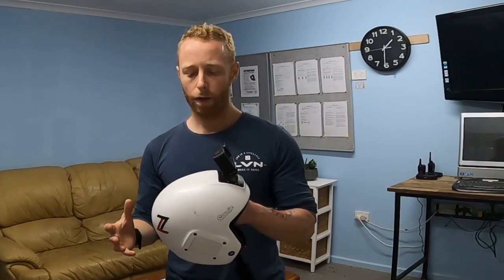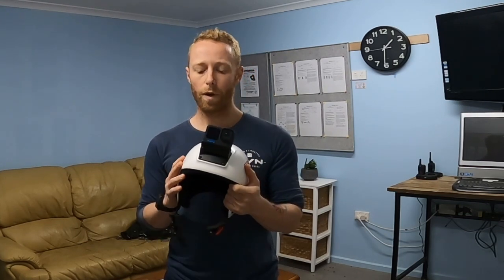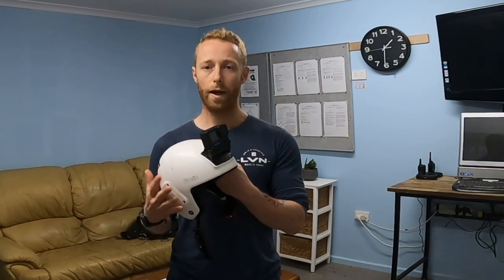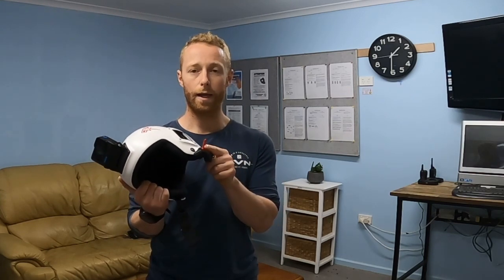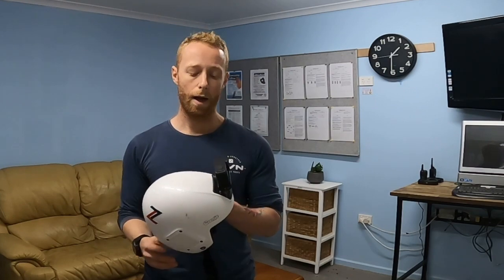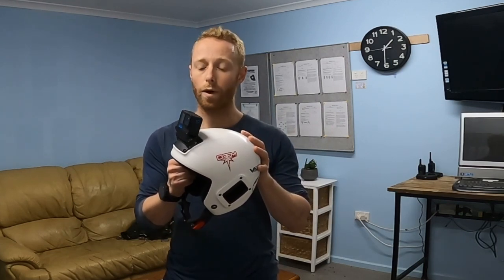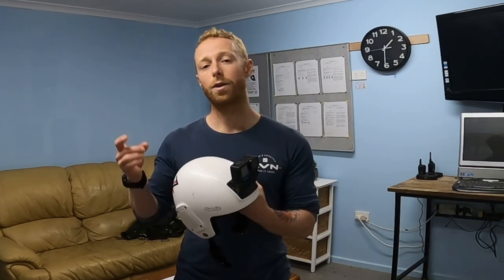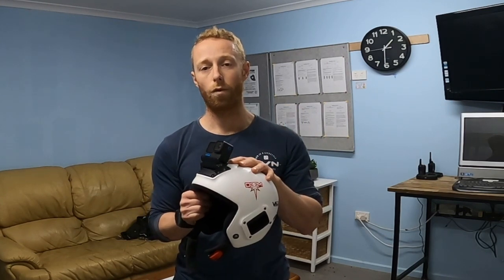Video Brief for skydiving with a camera | SA Skydiving | Adelaide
A brief for jumping with a camera, please talk to your local DZSO / instructors if you have questions

SA Skydiving
Adelaide’s most experienced dropzone
SA's home of skydiving

Three locations
Langhorne Creek (Lake Alexandrina)
Normanville Beach
Goolwa

Facebook.com/saskydiving

Access rewards at the Jump Club